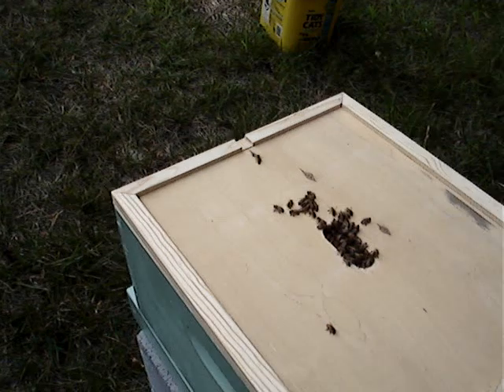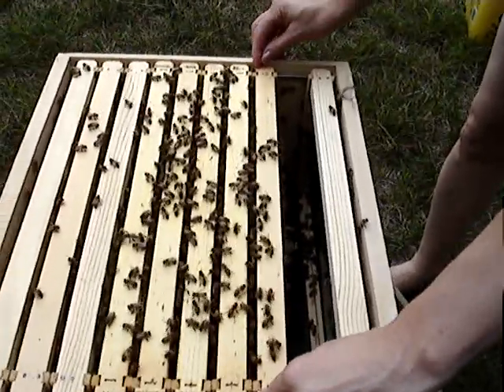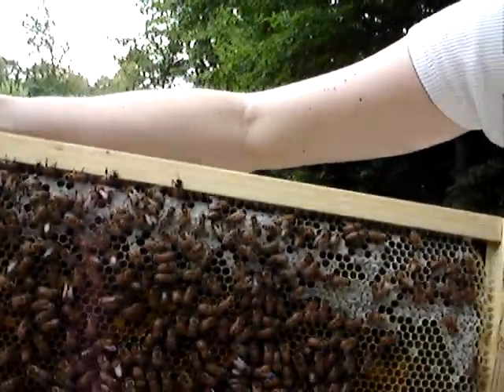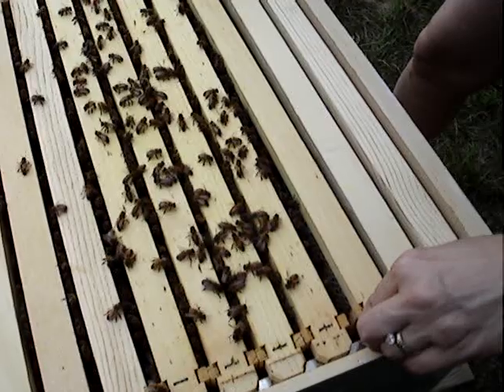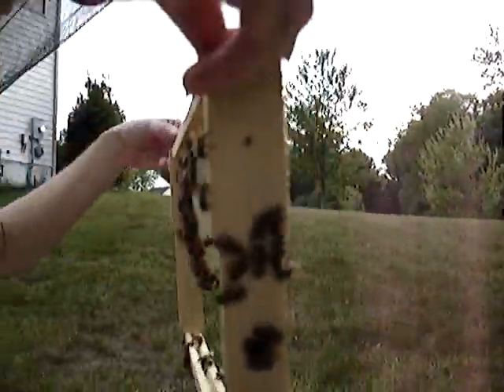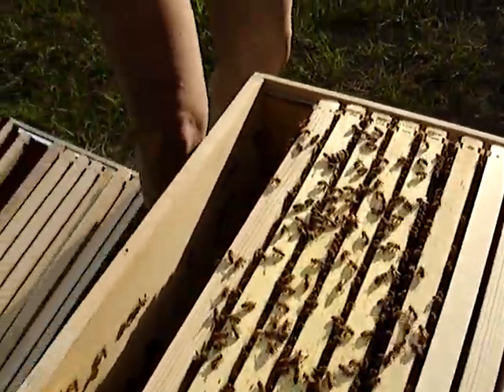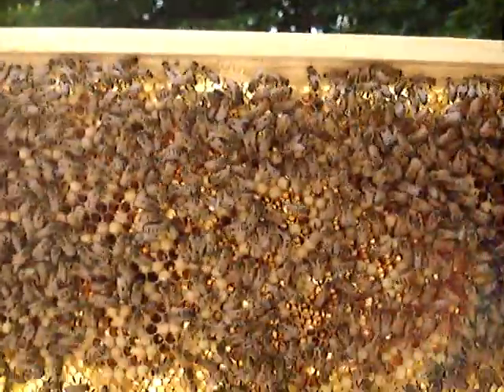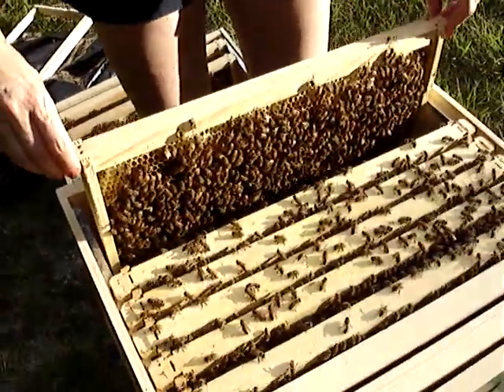Organic beekeeping June 2012 more hive 2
Here we are at hive 2 checking the progress of the bees and the honeycomb
they have produced.  This hive was started with a local nuc, 5 frames of
established comb with bees, but these frames have foundation as that is
how we got them.  They will be switched out to foundationless so the bees
are doing what God intended them to do as far as making honeycomb
according to a natural design and not a human design/size.  We have
noticed that the bees draw the  honeycomb very fast on a frame without
a foundation... the natural way is faster!! Go figure!

You can see some honey and pollen in the cells.  The bumpy cells are
due to those cells containing different size bees...no, they are not all the
same!  The workers are larger than the females, and when the hive is
foundationless, the bees make the cell sizes according to what they
need, but overall, the natural cells are smaller than cells that are on
foundation.

There are not very many frames of drawn honeycomb in the first hive
body, so we are going to wait about two weeks or so before considering
putting on another hive body.

Yes, at 7:05 is did mess up north and south again, so the stronger building is
happening on the south side.  Now, notice the frame at 9:35, see how full of
comb that is?  Compare that to the frame we pulled out earlier that has
foundation, the bees don't like to draw on that.  So what I probably should have
done, was to move one or two totally empty frames on the north side to the south
side of the hive body.  I might even be able to get rid of that frame with
foundation and supply a spare frame...SO much to learn!
There is honey in the hive, but the bees will use that for food in the
Winter.